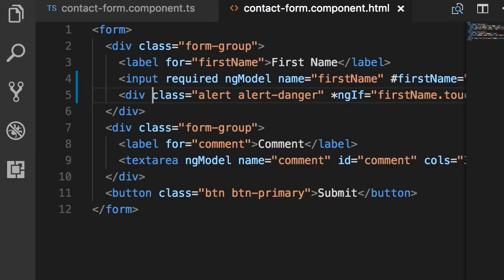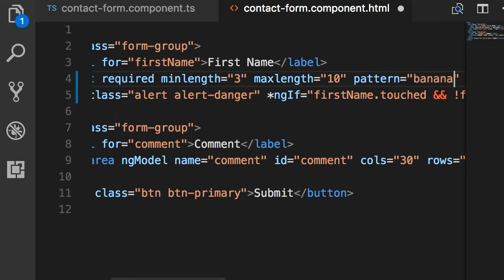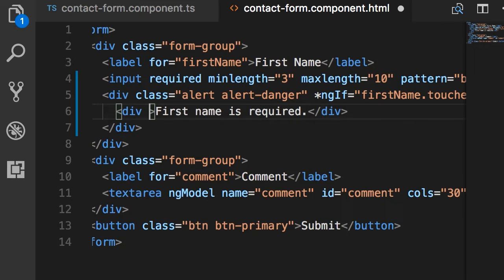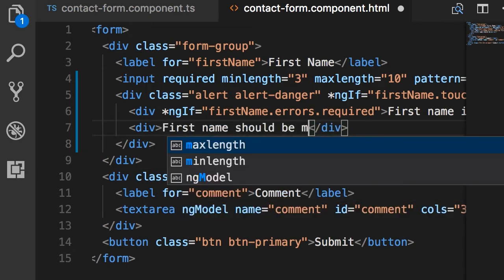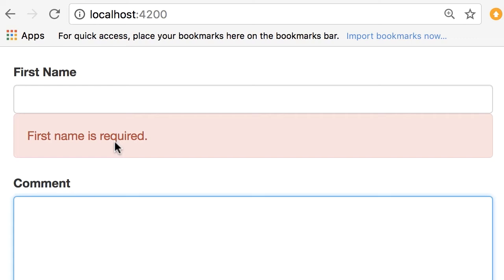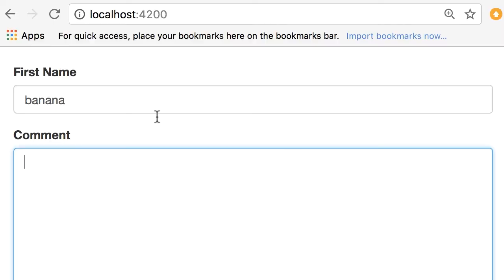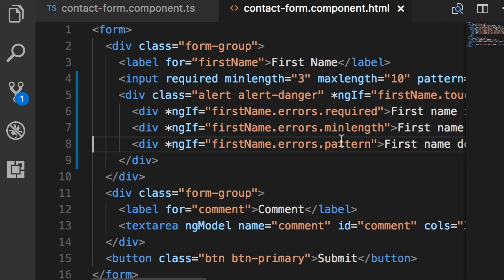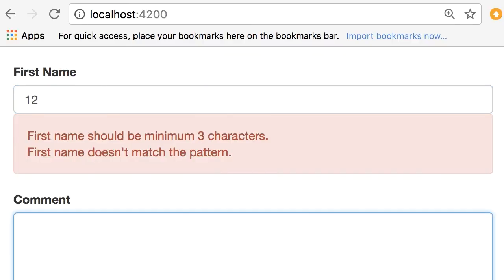Angular | Beginner to Pro #86 - Specific Validation Errors [By Mosh Hamedani]